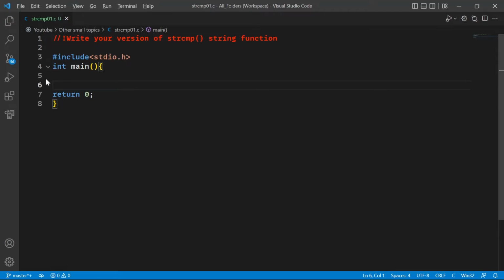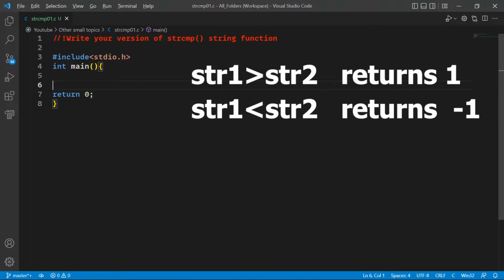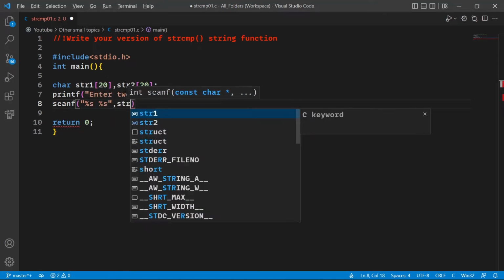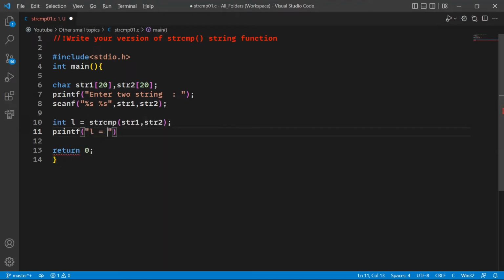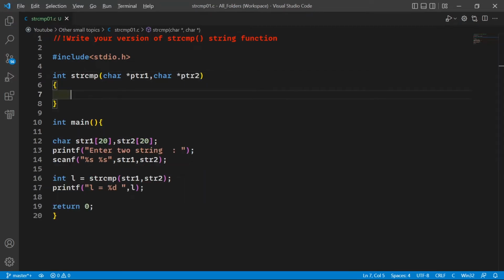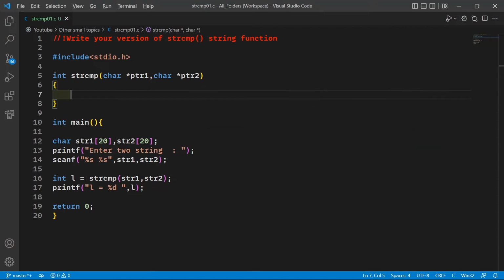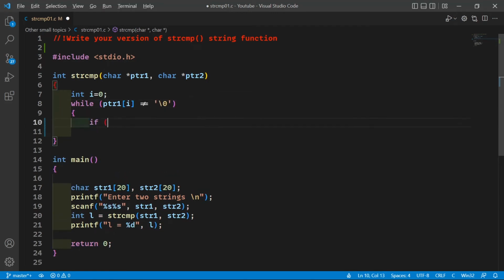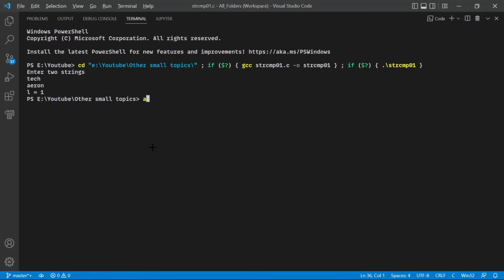Compare strings without using strcmp() function in C programming||C language tutorial for beginners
In this C programming tutorial, we'll learn how to compare two strings without using strcmp() string function. This function is pre-defined in string.h header file in C programming. We're not going to use pre-defined version function but we'll build our own logic and we'll write the code of this function.